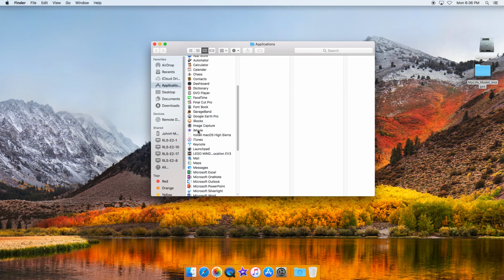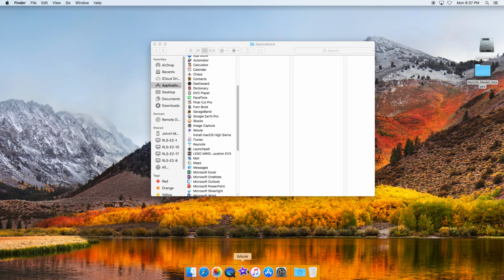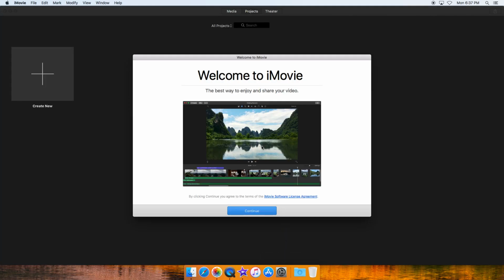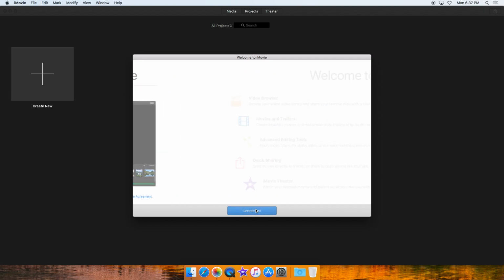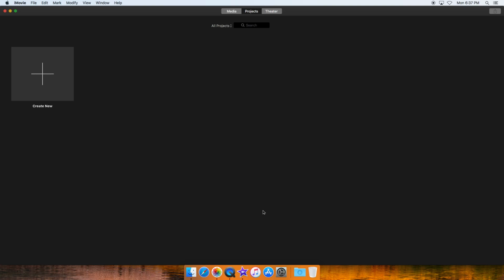1&2OpeniMovie Interface OpenProject